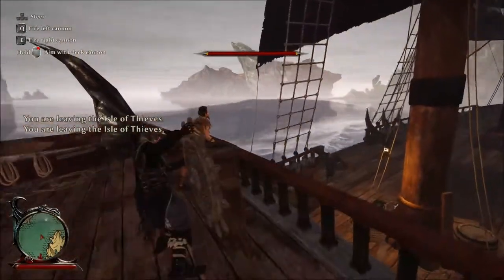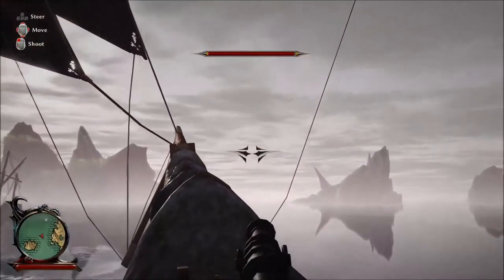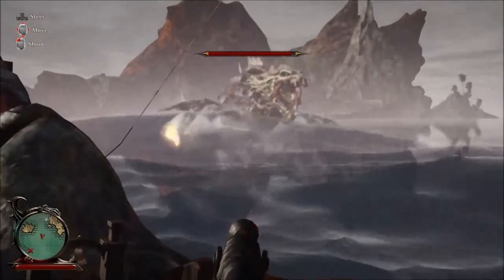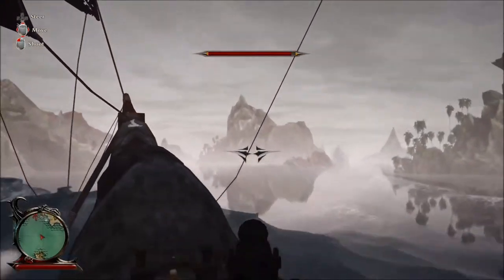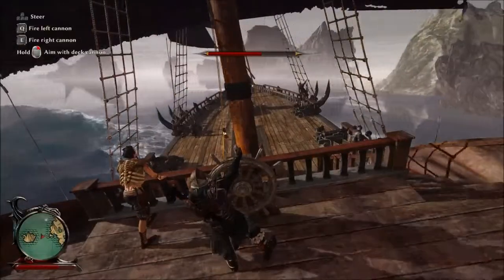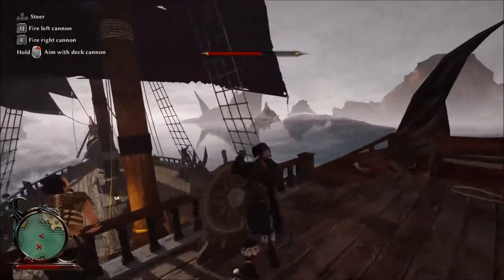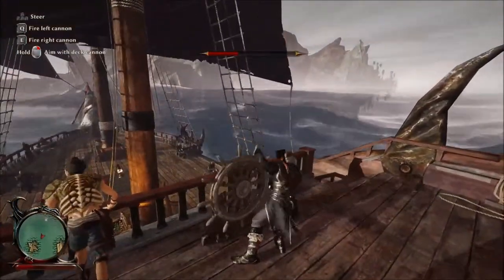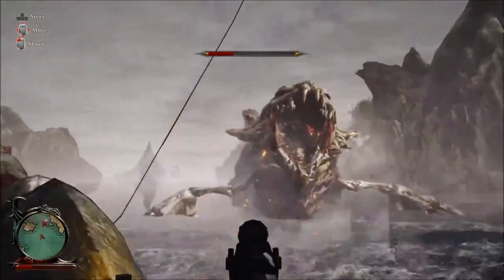Risen 3 : How to beat third Sea Monster on Hard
He starts behind you, so turn around and land at least one shot.
Whenever he charges you get in one shot or you will take damage, if you doesn't immediately dive after you hit him unload a side cannon barrage on him.